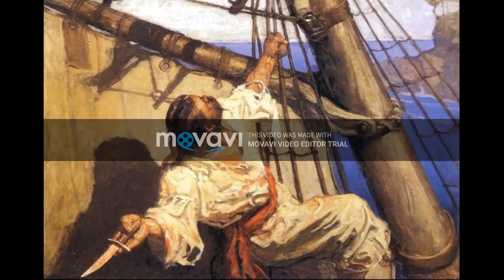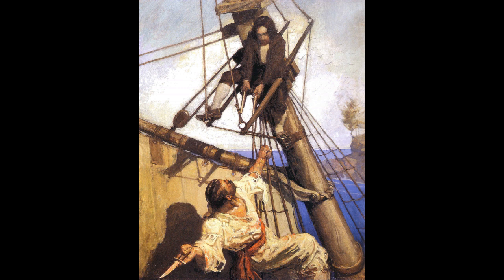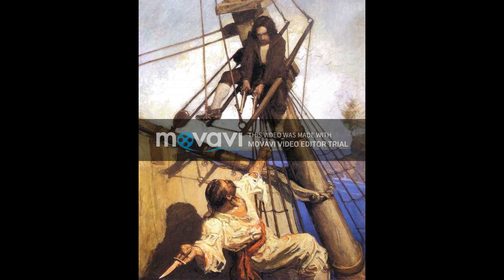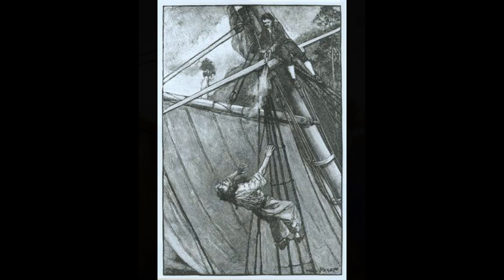N.C. Wyeth - Master of Composition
For Art 114 F